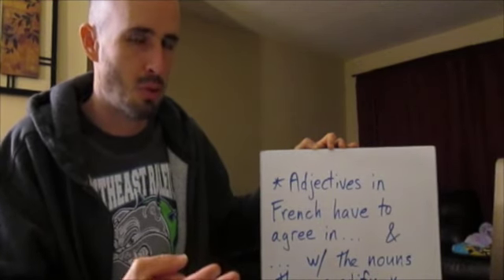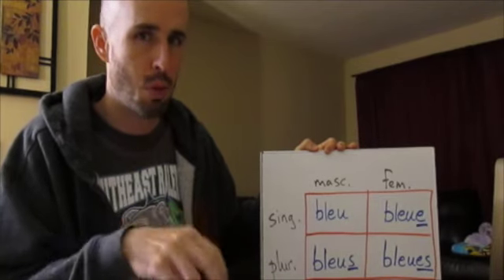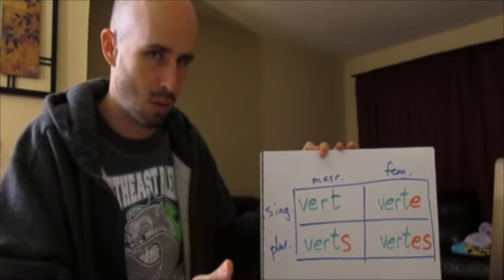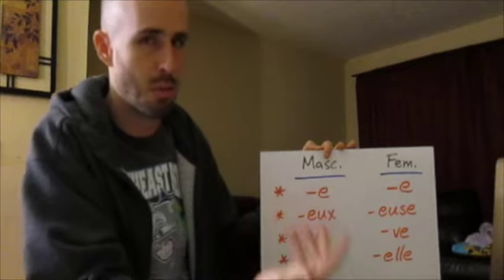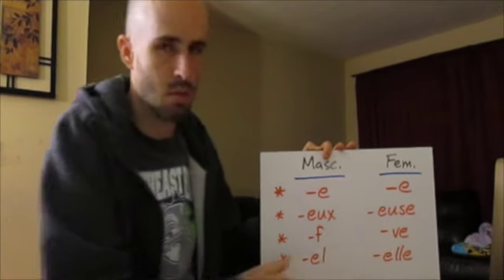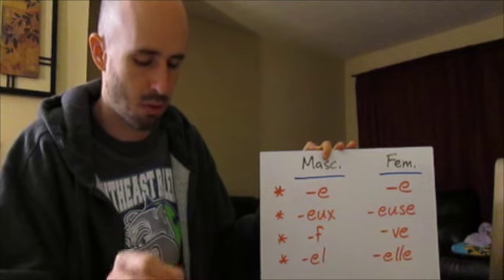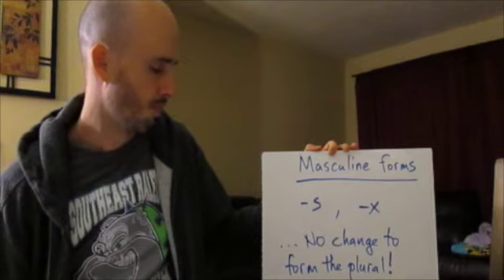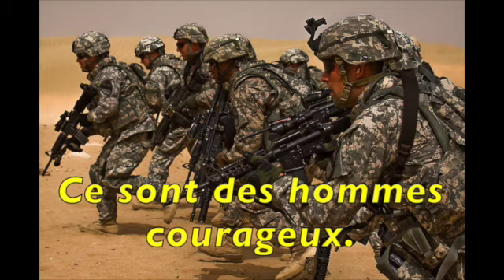French 2, Lesson 102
A review of adjective agreement, with comments on a few groups of irregular adjectives